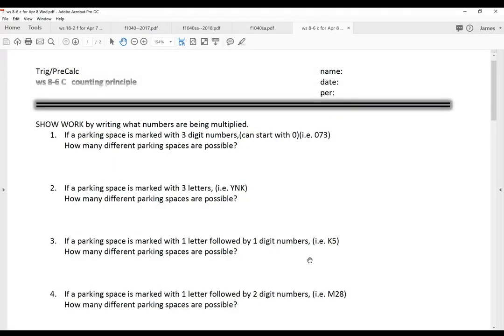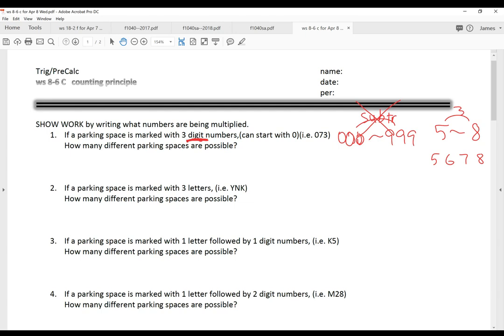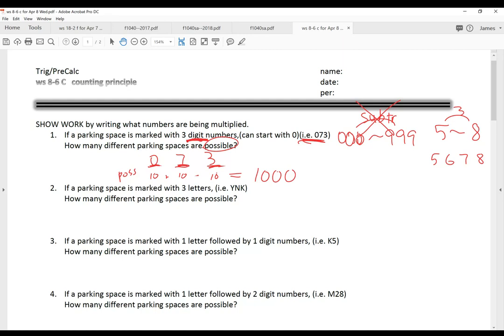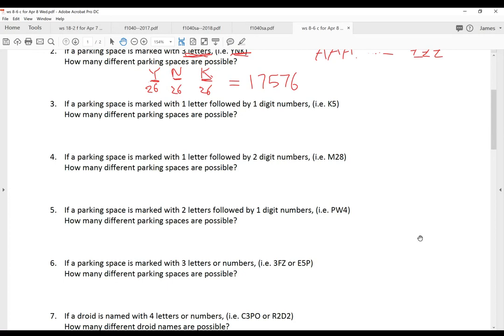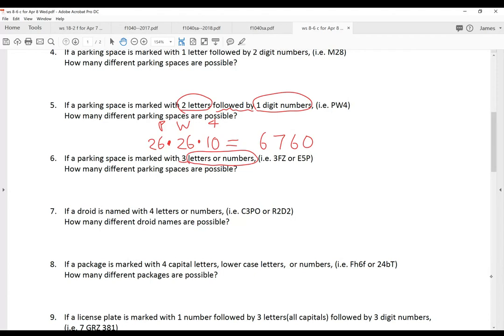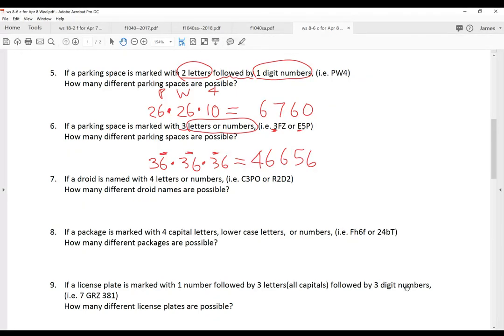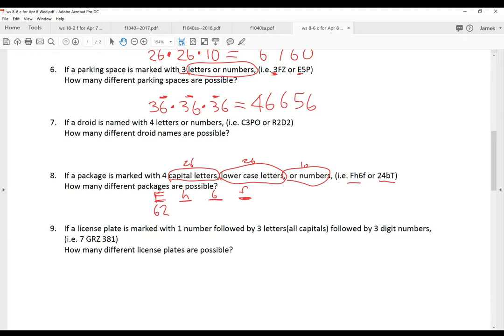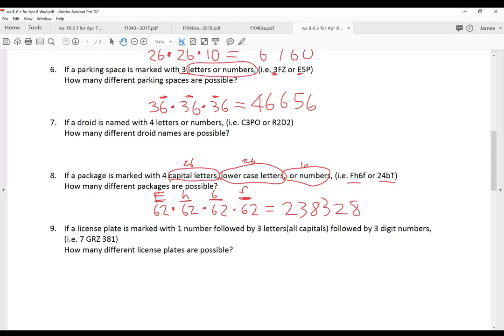ws 8-6 C part 1